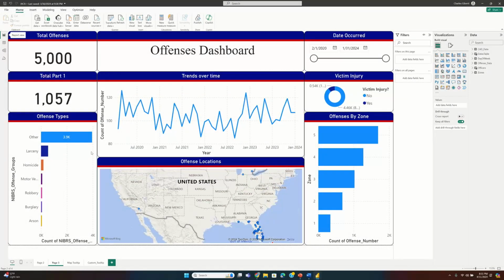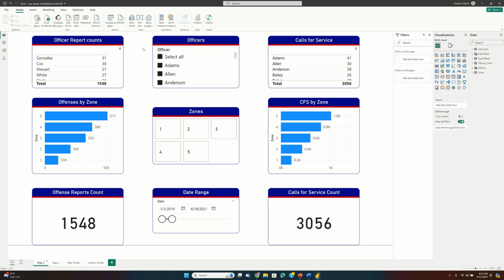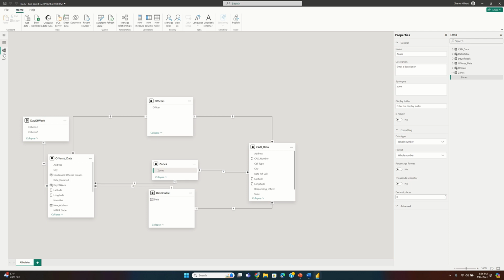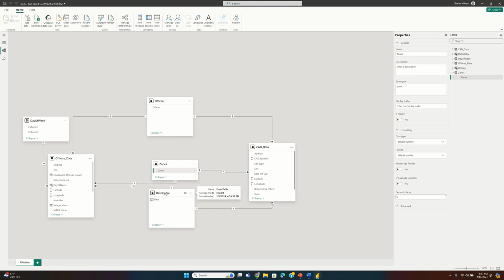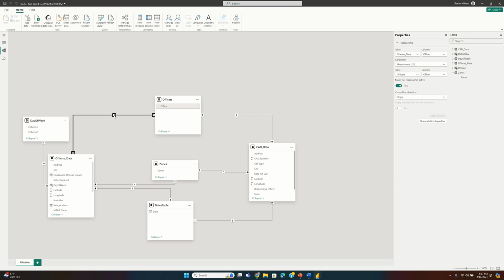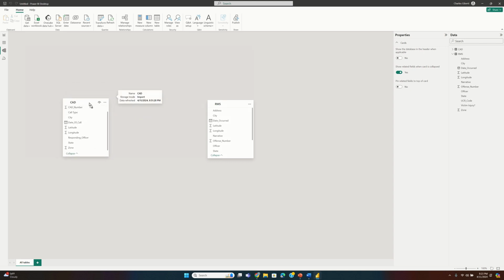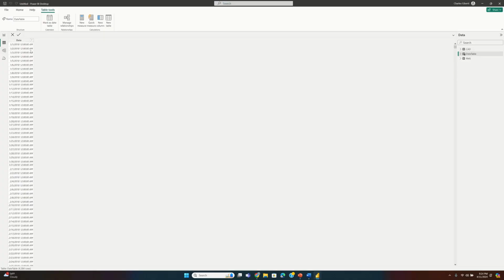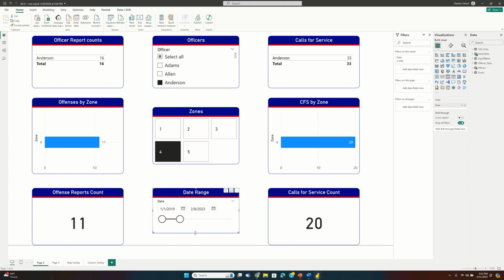Power BI Modeling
Learning data modeling in PowerBI can be difficult. We'll try to cover the bases in 5 minutes!